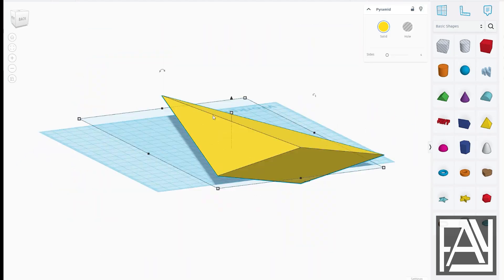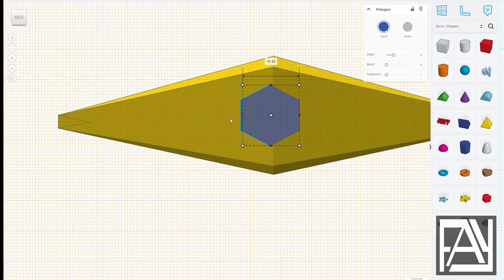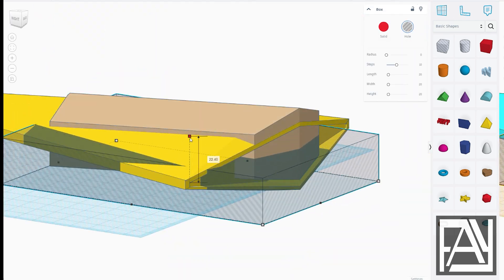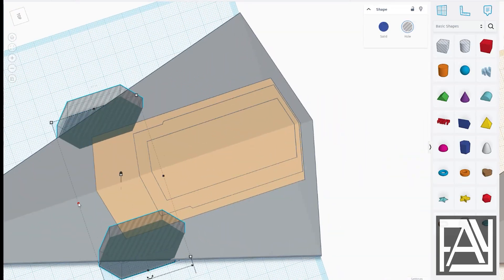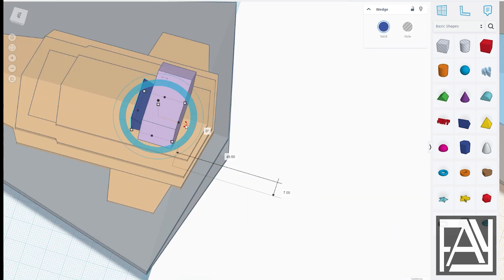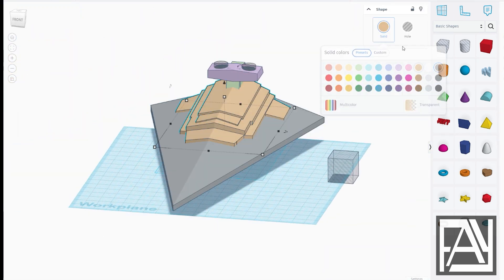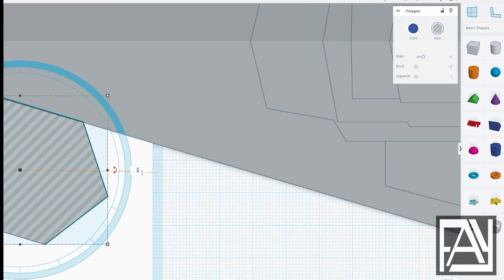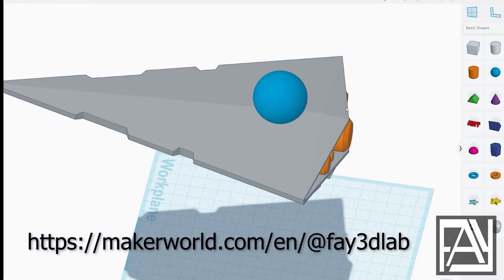tinkercad 3D modelling - Suspended starwars stardestroyer Part 1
Here's part one of my tinkercad 3d modelling of the stardestroyer..